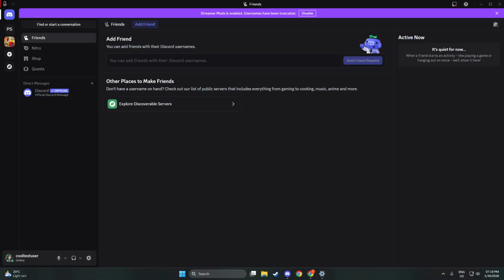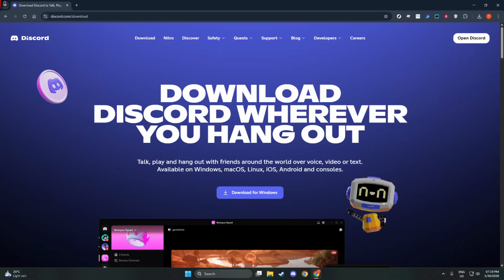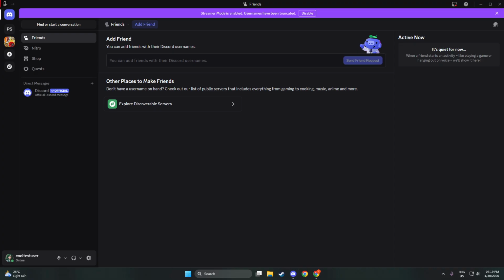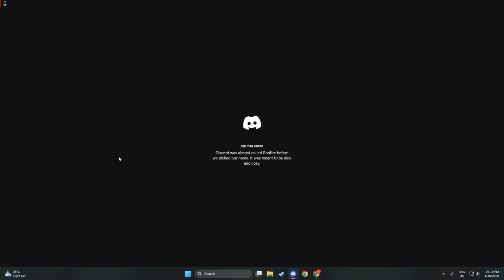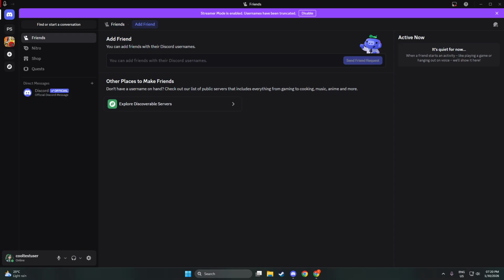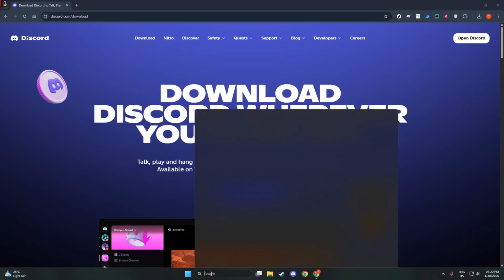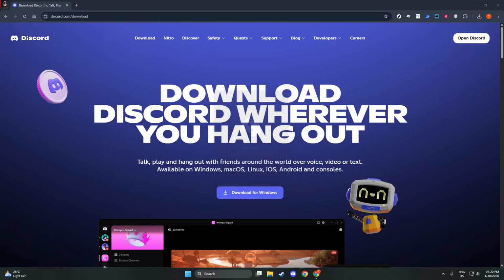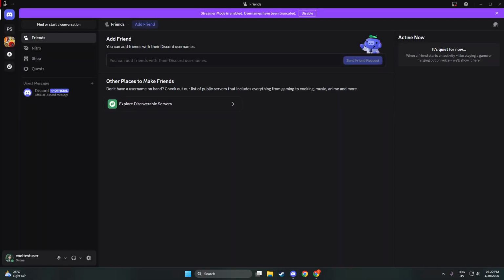How to Update Discord on PC [2026 Full Guide]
How to Update Discord on PC

In this video, we help you resolve the common issue where you need to update Discord on PC to ensure you have the latest features and security patches. We navigate the application initialization sequence and system tray parameters to facilitate a successful version refresh of the software.

Maintaining an up-to-date client is essential for the long-term stability of the application and prevents compatibility errors with newer server features. By reviewing recent configuration changes and ensuring the executable is properly fetching data from the update server, we improve the overall project quality of your communication environment.